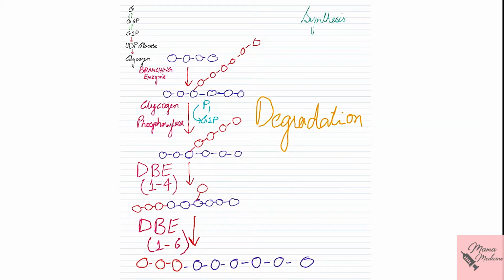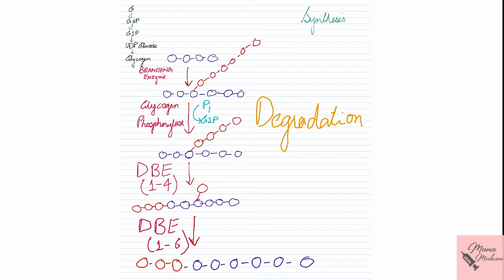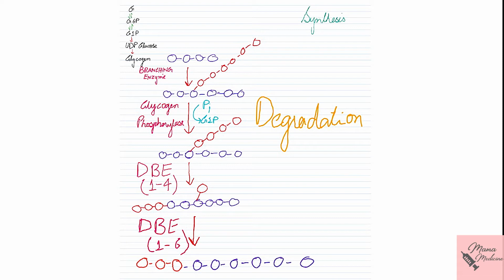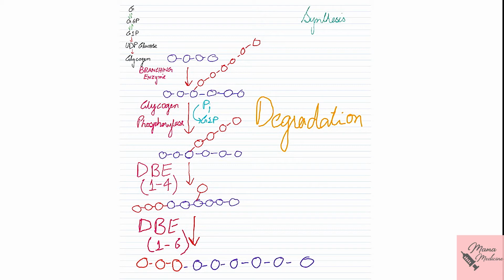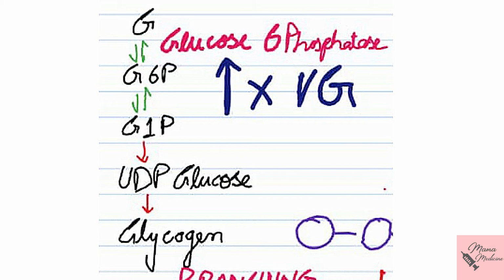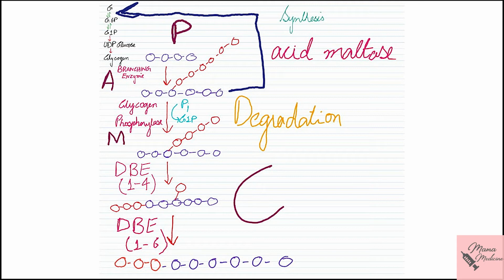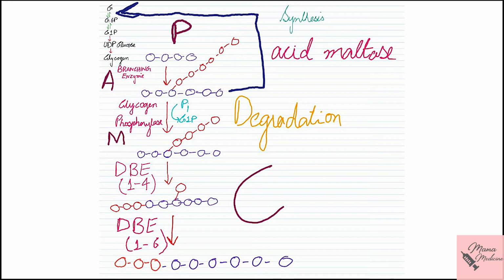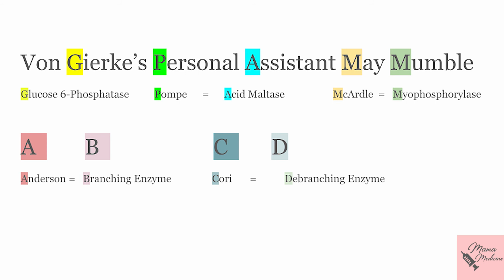LEARN GLYCOGEN STORAGE DISEASES THE EASY WAY w MNEMONIC! VON GIERKE, POMPE, CORI, ANDERSON & MCARDLE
Glycogen Storage Diseases involve a spectrum of diseases due to enzymes' deficiencies at various glycogen metabolism steps. Glycogen is mainly stored in the liver and it is broken down when the body needs energy. I have briefly discussed the pathway and the enzyme deficiencies at each step. Hope you found it useful.
Happy Learning,
Mama Medicine.

P.S: Sorry for the bad pixels :(